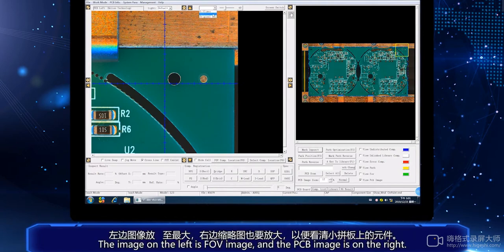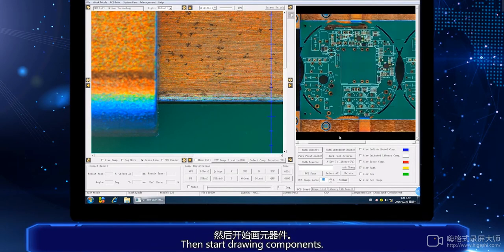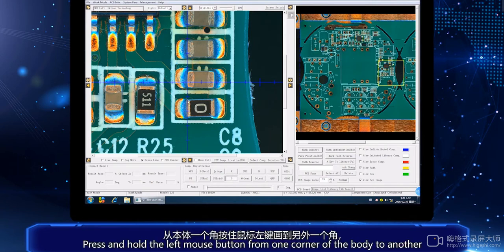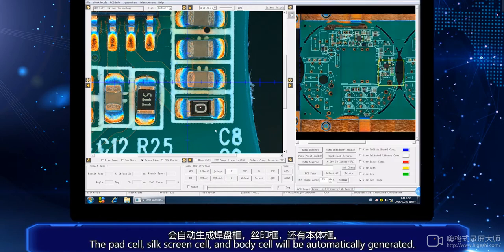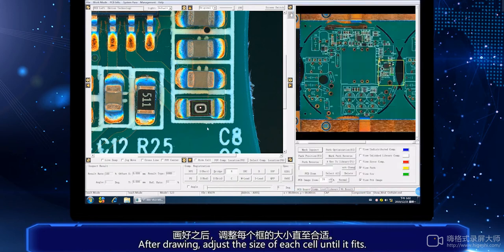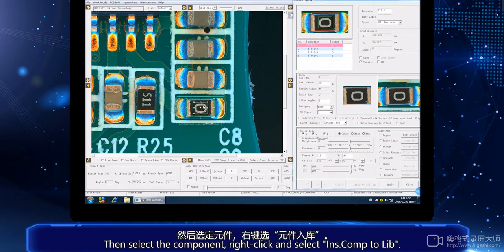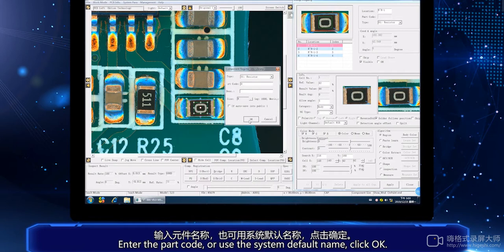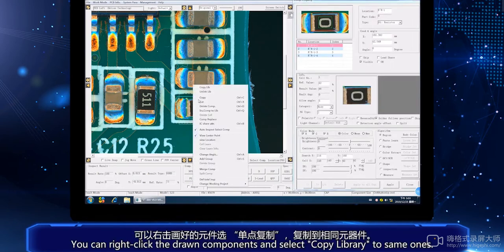Offline AOI programming part 3 ---EDITING OF VARIOUS COMPONENTS (1)